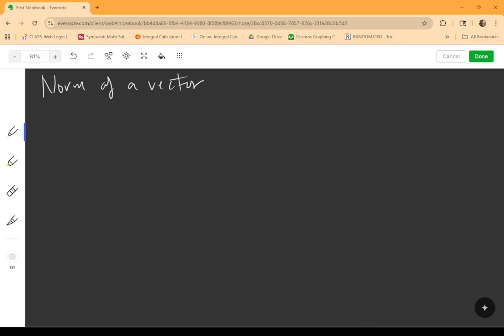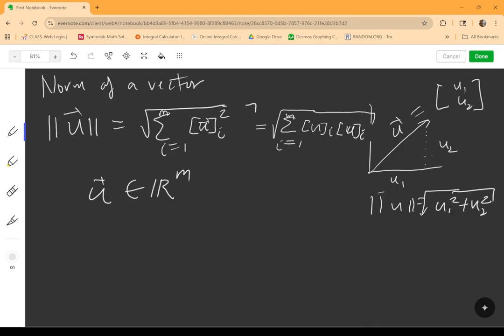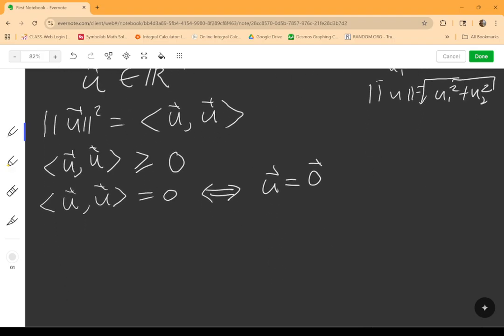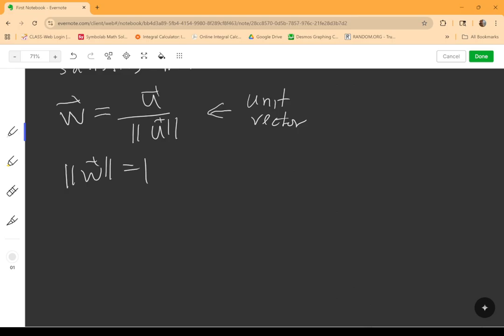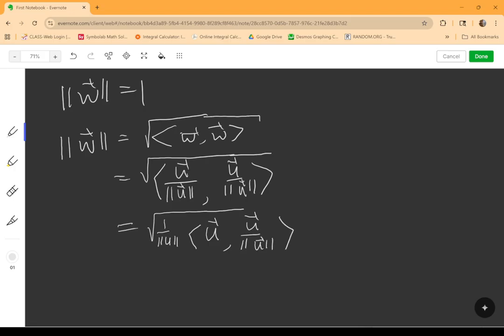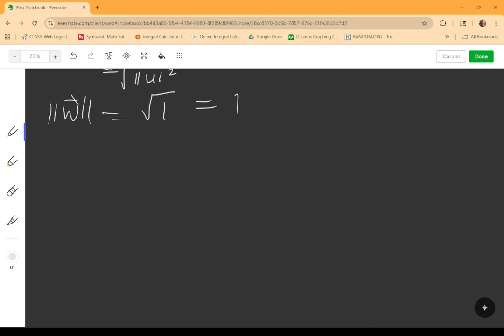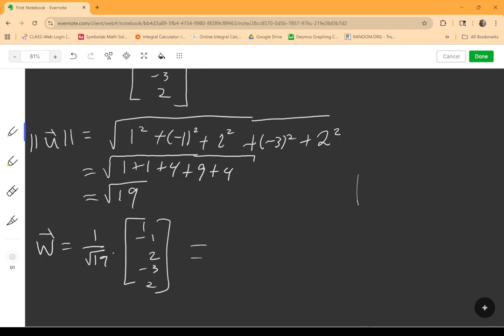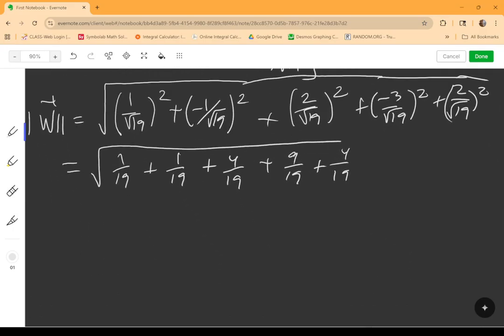MTH 6 Norm and Vector Length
This video defines the norm and goes over the process of normalizing a vector.